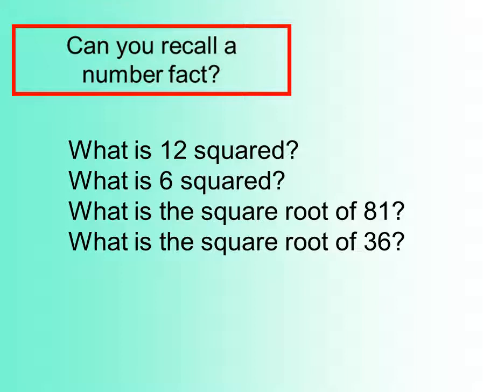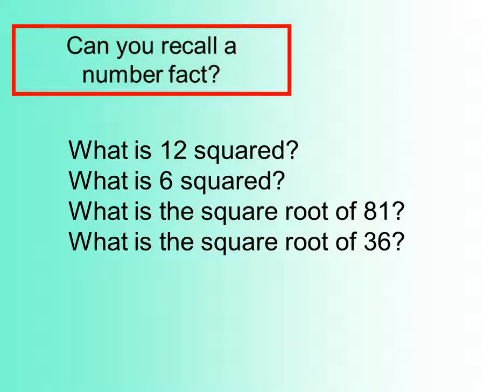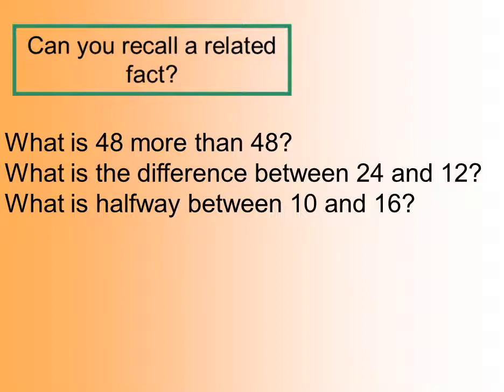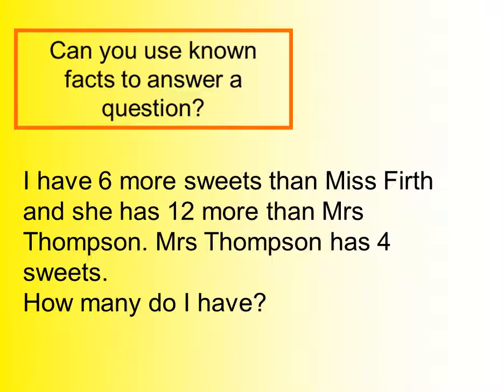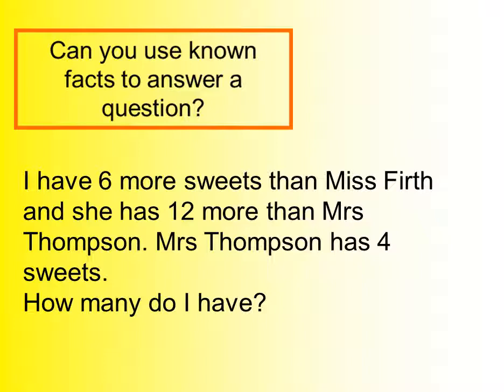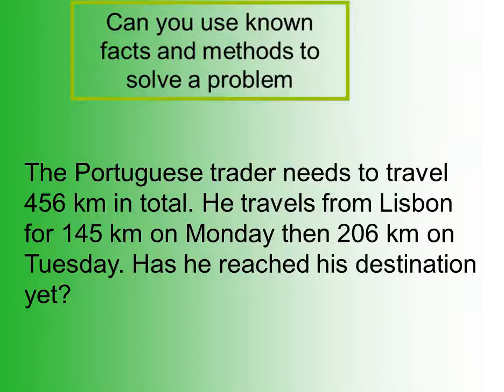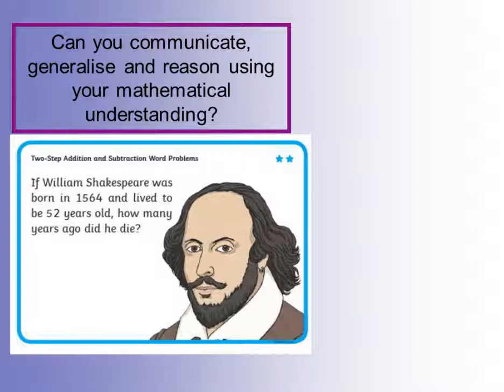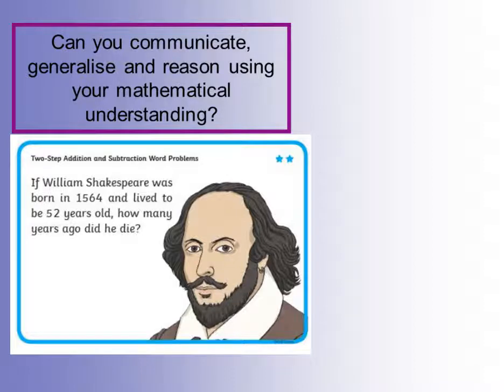Year 4 maths group 1 25th January